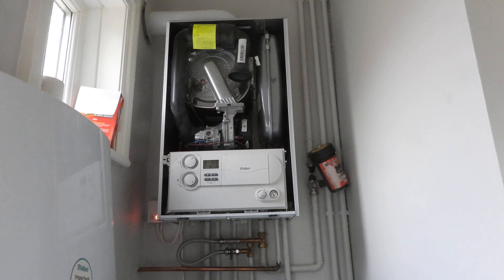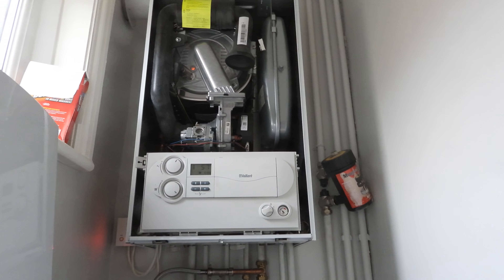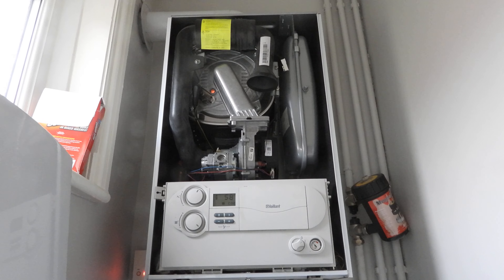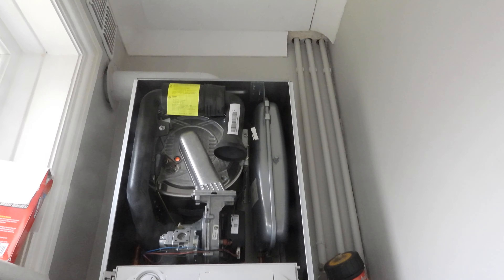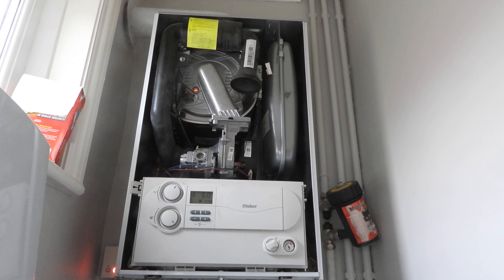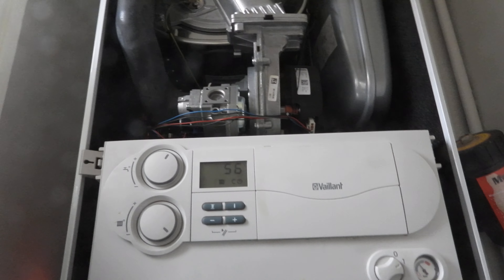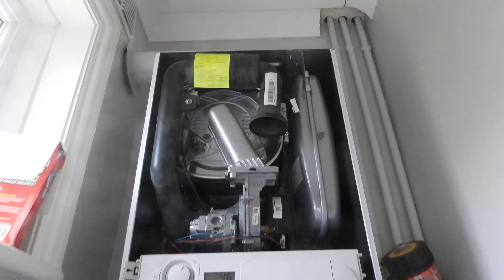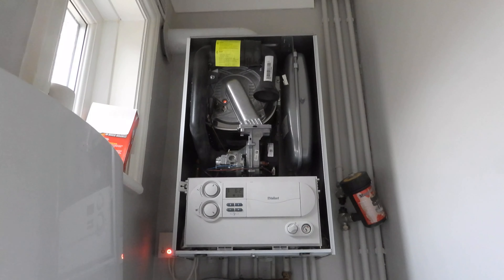Vaillant F.76 Alert, Payment Shield Contractor And A Now Working Boiler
Okay. So having been without any heating or hot water for 7 days, I revisited the boiler myself and copied something the 'engineer' did when he first arrived. Listen to the timeline of events and guess what, I now have a working boiler. Quoted cost of repair £920, quoted cost of a new fitted boiler £2499. Payment shield would not pay for any repairs (even though I have emergency cover) as the boiler was classed as 'Beyond economical repair' by the engineer. The only option left then, was for us to fund this engineer ourselves at a cost of £920 to repair, OR take up the new boiler to which payment shield would make a £500 contribution towards, leaving us to find another £1999. Well, watch the video, what do you think?